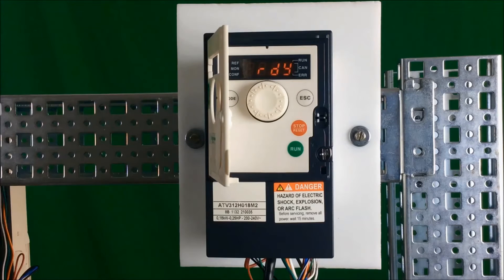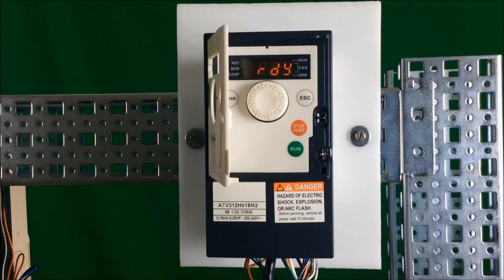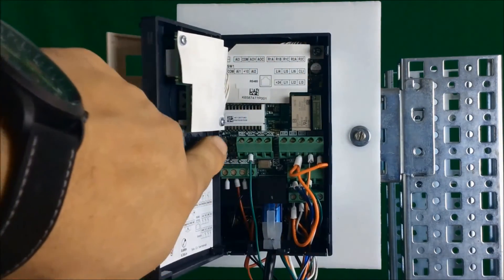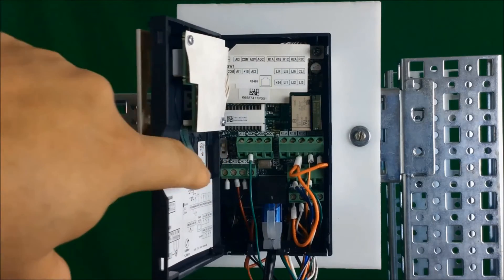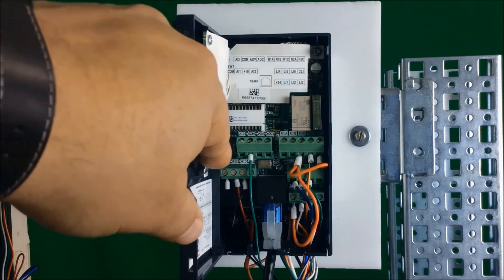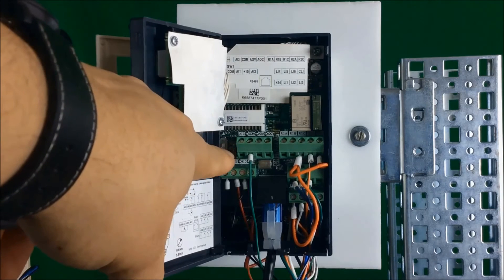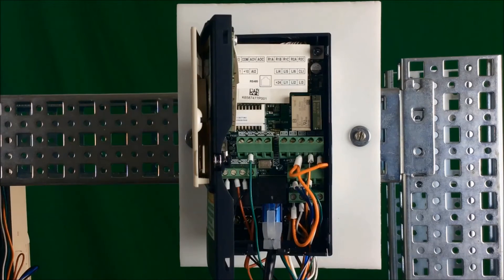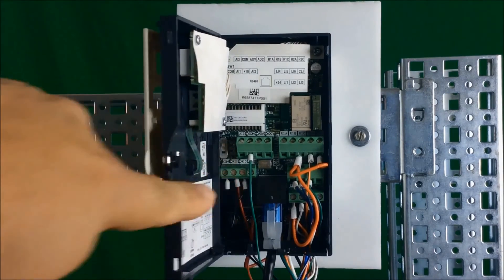Configuring the Sink and Source Switch on Altivar 312 | Schneider Electric Support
Tutorial for configuring the sink source switch settings on the Altivar ATV312 drive